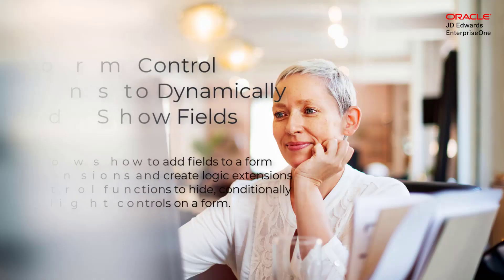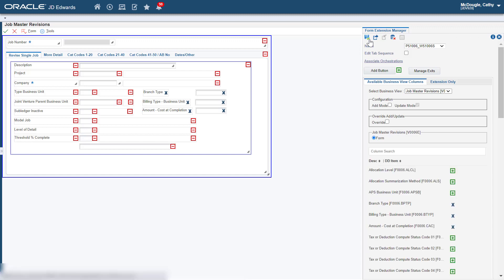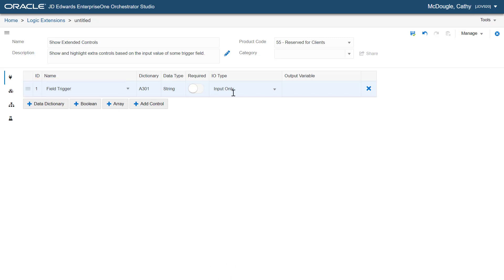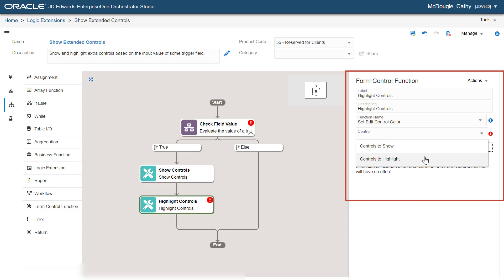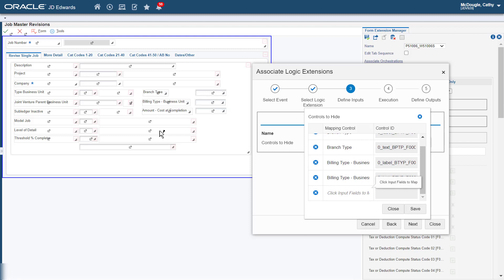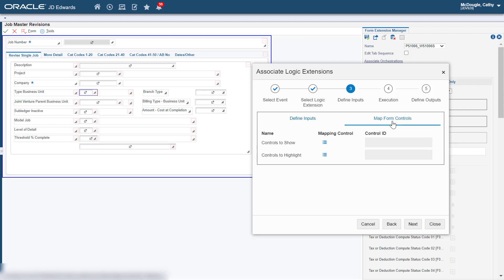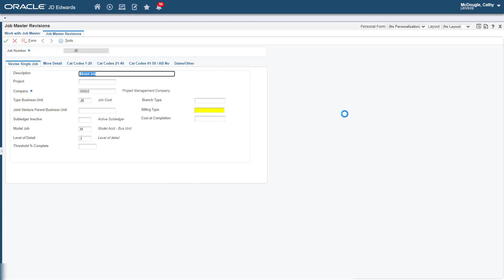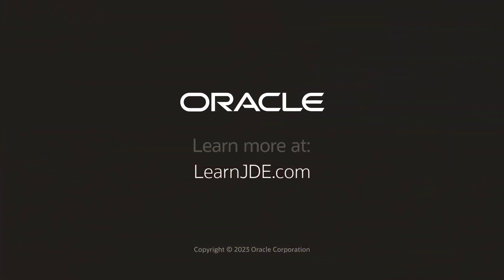Using Form Control Extensions to Dynamically Hide and Show Fields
This tutorial shows how to add fields to a form using form extensions and create logic extensions using form control functions to hide, conditionally show, and highlight controls on a form.